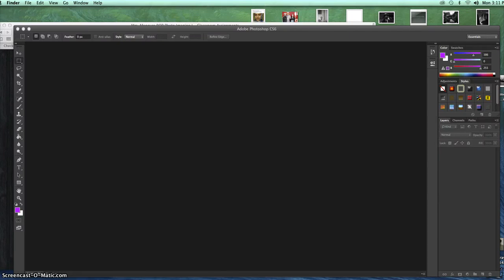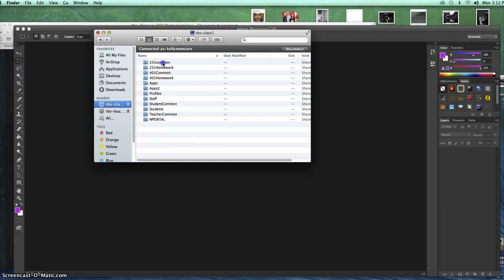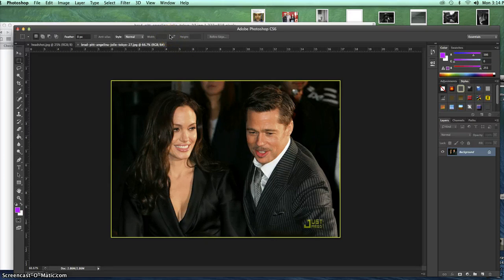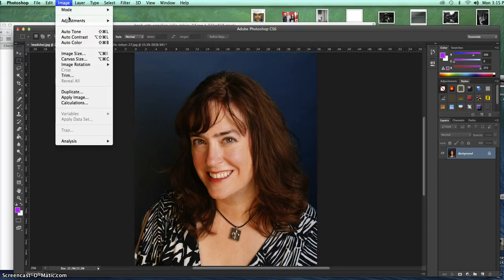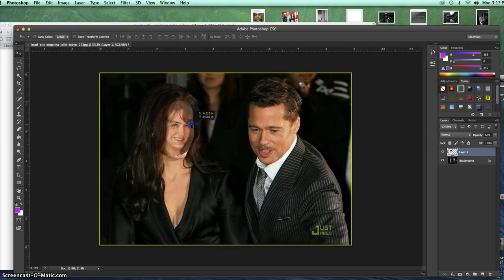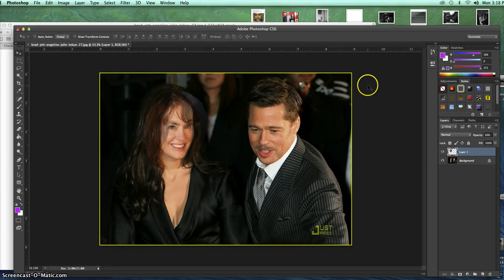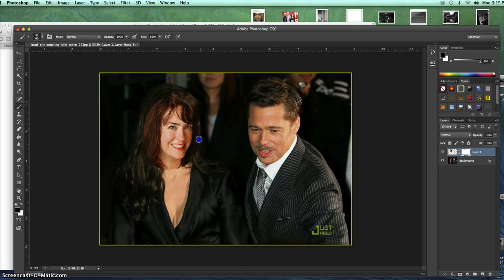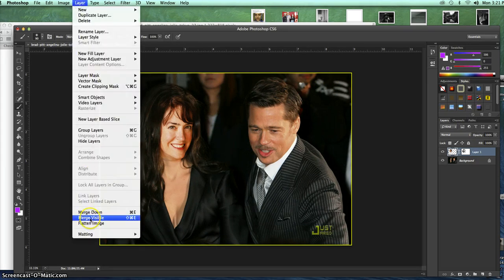Layer Masks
How to create a celebrity layer mask in Photoshop CS6- full directions

The Layer Mask is the Photoshop Guru’s alternative to the Eraser tool. The Eraser tool is a destructive technique, whereas a Layer Mask can be easily corrected or removed altogether.

The basic principle behind Layer Masks is black is see through and white is solid, so whatever area of your mask is black will effectively be "erased" from the image, unless you want it back, in which case you would just paint it white instead.

Click the Add Layer Mask icon at the bottom of the Layers palette to add a mask. A common technique is to use the brush tool to paint out the background of an image just as you would with the eraser tool.

Steps:
1. Download both a large image and your headshot image in Photoshop.
2. Once they are open in Photoshop, make sure that they are both 300 resolution by selecting
Image - Image Size.  You want to be sure they are both that size so that the image is clear enough for printing.
3. Move the headshot image to the side of the Photoshop workspace by clicking on the title and dragging it to the side.
4. Move the headshot image onto the Brad and Angelina photo by clicking on the MOVE tool and dragging it to the top of Angelina's face.
5. Change the OPACITY of the headshot by clicking by the thumbnails of the layers and change it to 60%.
6. Flip the headshot face to match the direction of Angelina's face by pressing EDIT- TRANSFORM - FLIP HORIZONTAL.
7. Change the scale as needed to make it bigger or smaller by pressing EDIT - TRANSFORM - SCALE
8. Change the rotation as needed to make the chin fit better by pressing EDIT - TRANSFORM - ROTATE
9. Change the opacity of the top layer back to 100% by going back to the layer thumbnails.
10. Select the MASK tool at the bottom of the layer thumbnails- it looks like a rectangle with a circle in it.  Be sure that there are now TWO thumbnails in the top layer.
11. Choose the PAINTBRUSH tool- sometimes it's hidden under the pencil tool- and change the top color rectangle to BLACK.  You can switch it from black to white by pressing the arrow key just above the rectangles.
12. Use the paintbrush just like an eraser to take away information from the top layer.  Since it is a MASK, there is still information where you put down a mask- unlike a destructive way of doing it like an eraser.
13. To make the paintbrush smaller, press the button on the keyboard (under the delete button).  To make it
larger, press the  button.
14. You can see where you painted a mask on the second thumbnail for that layer.
15.  If you went too far and need to go back and show part of the original layer, switch the color to WHITE and paint over the area you want to show again.
16. Once you are happy with how it looks, you can go back to the left part of the layer thumbnail to adjust the lightness or contrast to make the skin tones match.
17. If there is a clear line between the skin tones, use the BLUR tool on the edges to smooth the layers in.
18. Once you are done and happy with how it looks, merge the layers by going to LAYERS - MERGE VISIBLE.